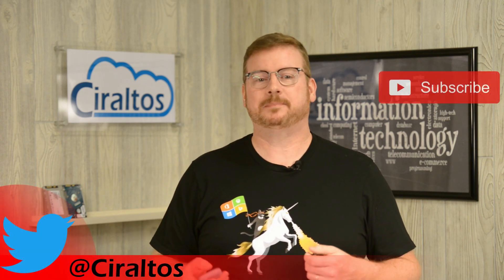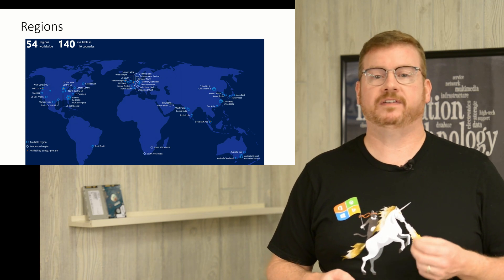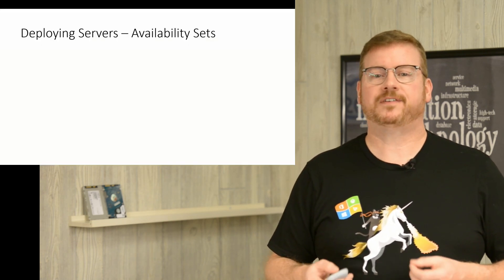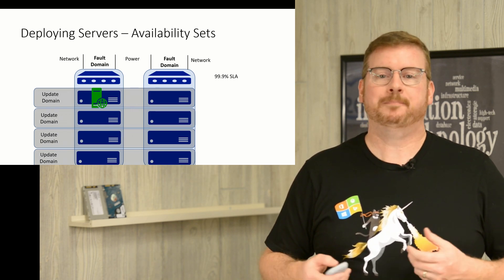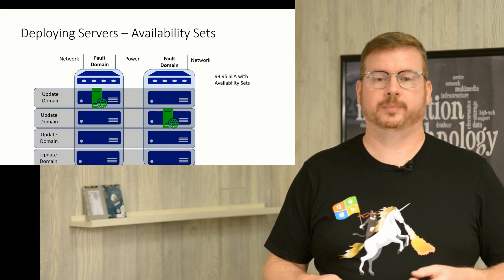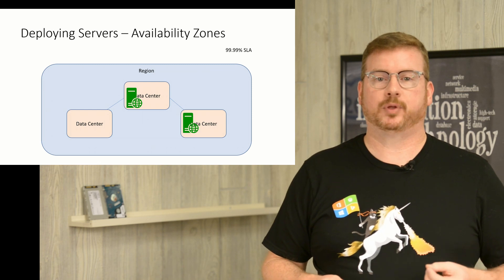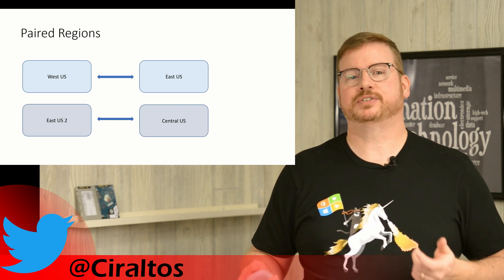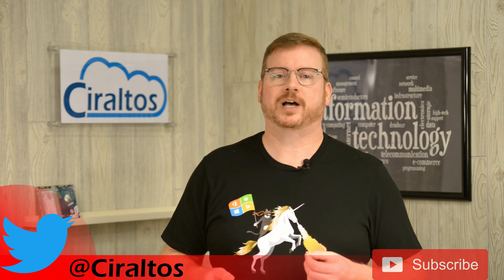Azure 101 – Azure Locations, Regions and High Availability for Beginners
This is the first video in a 101, Introductory to Microsoft Azure series.  The video starts by reviewing the current Azure geographies and regions, and works through tutorial of different options of leveraging Azure Regions for high availability.  Topics include Azure Regions, Availability Sets, Availability Zones and Paired regions.